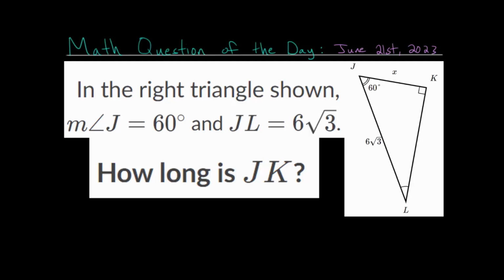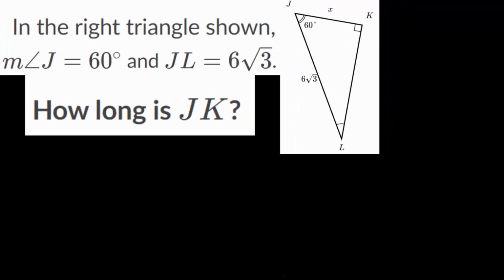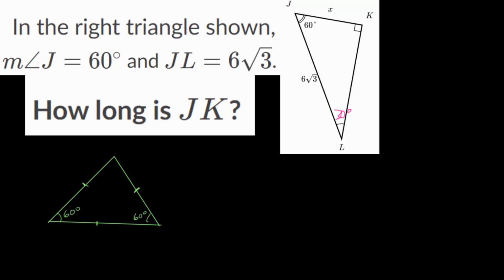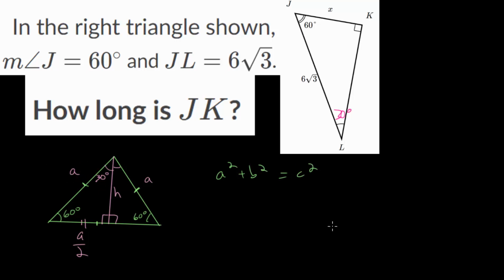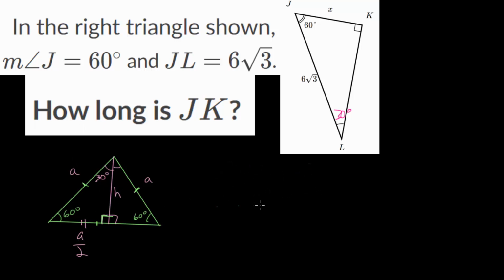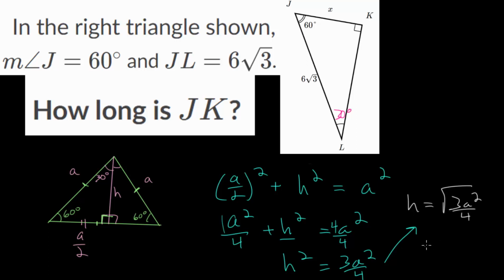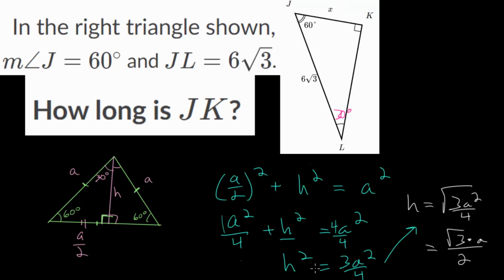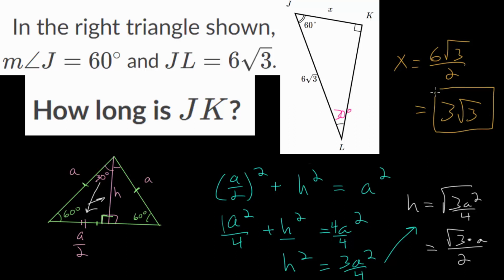Math Question of the Day: Wednesday June 21st, 2023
Monday: PreAlgebra
Tuesday: Algebra 1
Wednesday: Geometry
Thursday: Algebra 2
Friday: PreCalculus
Saturday: Basic Calculus
Sunday: Advanced Calculus

This problem focuses on determining missing side lengths in special right triangles.

For more information about this topic, see the following Select Geometry and scroll down to Unit 4: Right Triangles and the Pythagorean Theorem.

EulersAcademy.org